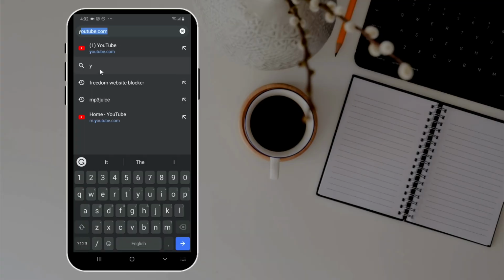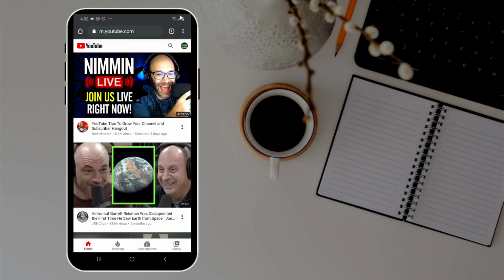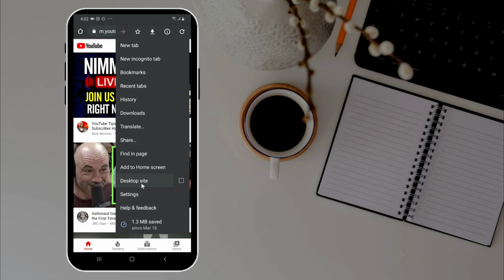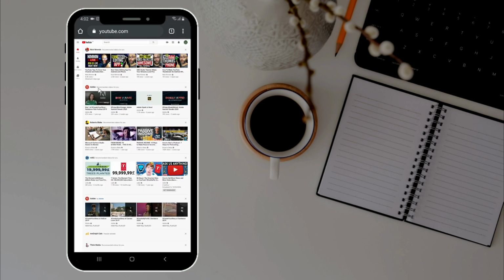How to Upload a Youtube Banner on your Phone (2020)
In this video, I'll be telling you how to upload a youtube banner on your phone. Youtube banners are important but many people disregard them, and you don't want to be one of them. Uploading a youtube banner on your phone is not hard, and by watching this video, you will learn how to change one in no time!

STEPS:
1. Open Any Browser.
3. Request desktop site
4. (Watch the rest of the video)

or if you find the video helpful!

Credits:
The Stock Photo in this video came from pexels.com